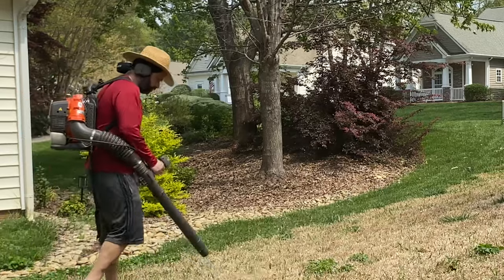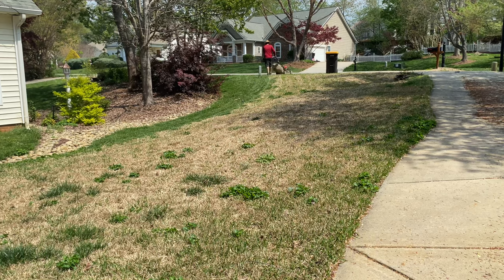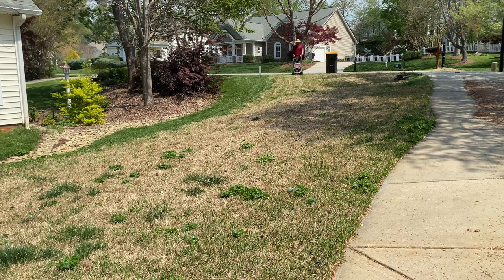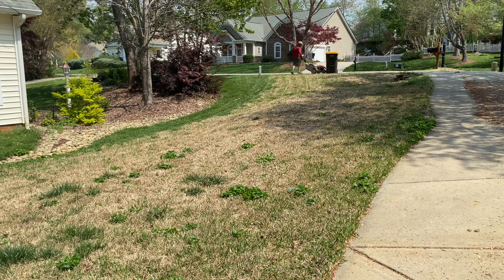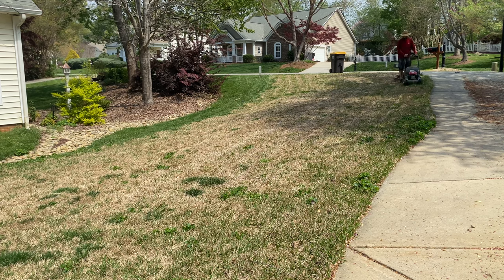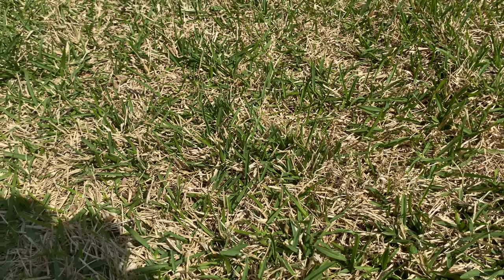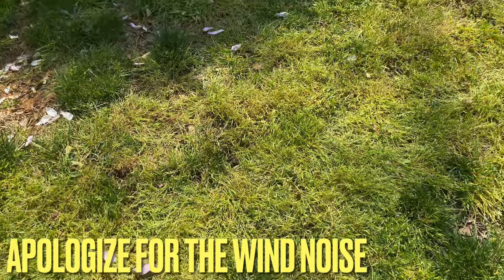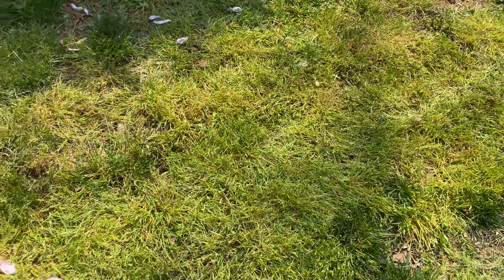How I Dethatch My St Augustine Augustine Grass in Spring - Poa Annua Celsius Update!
In this video I share with you how I dethatch my lawn with a blower and my lawn mower. I will also take you into the grass and show you how the lawn is greening up and how the Celsius is doing on the annual bluegrass.

Other Products I Use in My Lawn:
**Atrazine Herbicide
**Kings Electric Pump Lithium 2 Gallon Sprayer
**Jerry Can
**Ratio Mixing Cup
**Lucas 2 Cycle Oil Gallon
**Spectracide Weed and Grass Killer